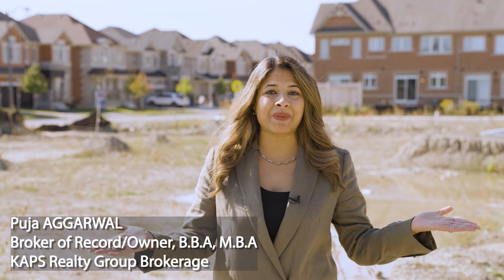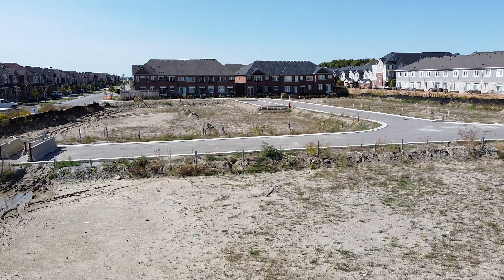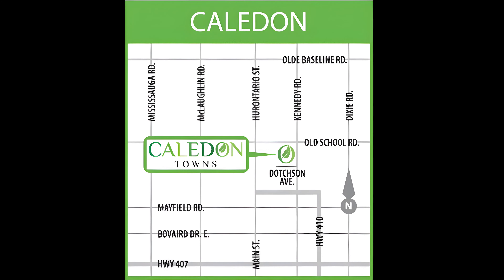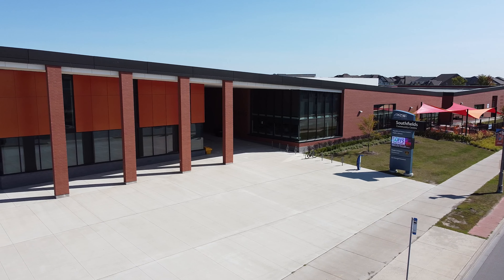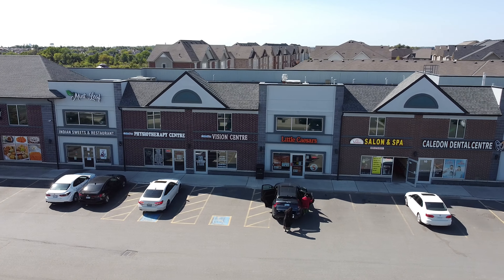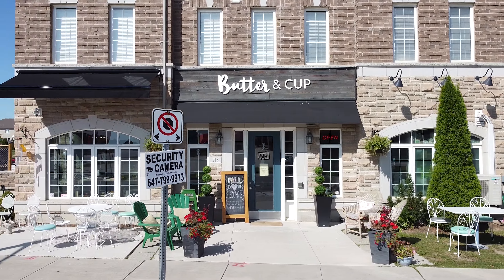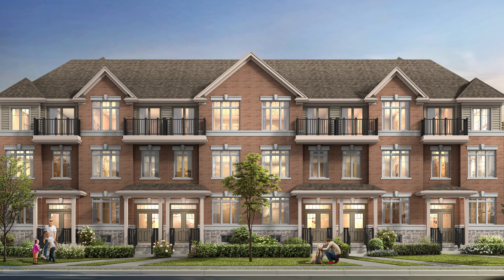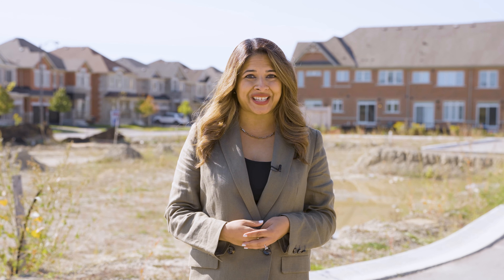New Traditional Townhomes Launching in South Caledon - Caledon Towns!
Get ready to explore the all-new, soon-to-be-launched Caledon Towns, featuring traditional 3-storey townhomes nestled in the heart of South Caledon!  Immerse yourself in the cozy embrace of a thriving residential neighborhood, where the sense of community is unmatched! Stay active and engaged with the Southfield Community Centre right at your doorstep, and minutes away you have tons of parks, schools, shops and dining options!